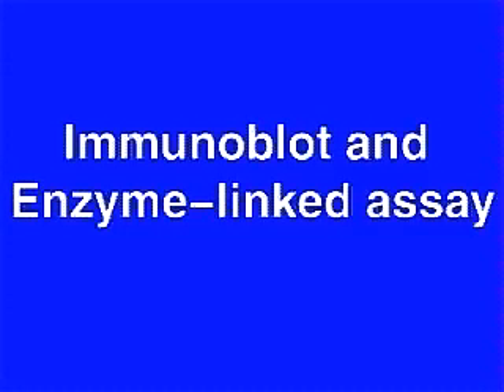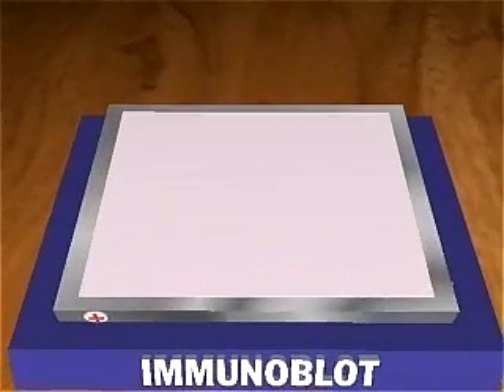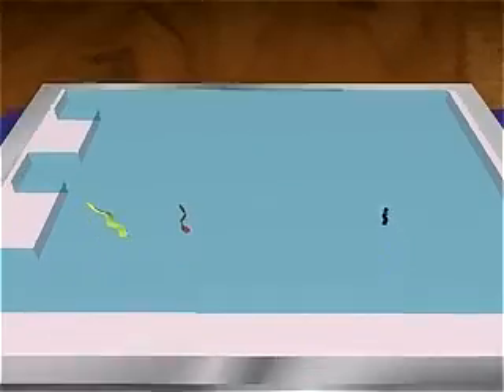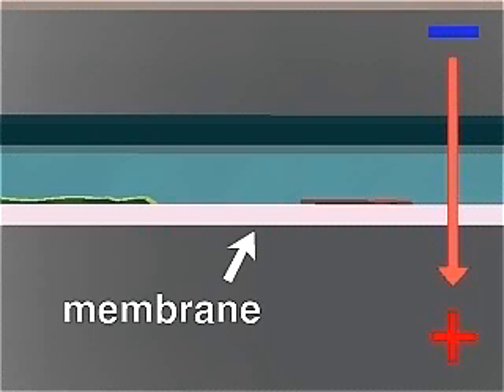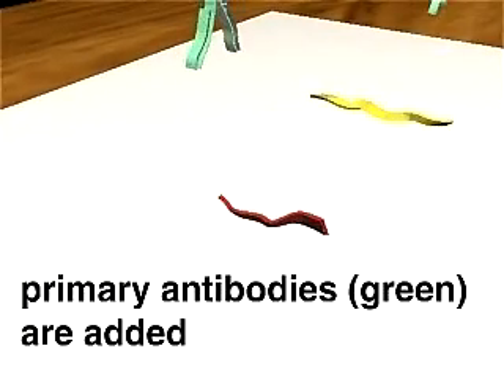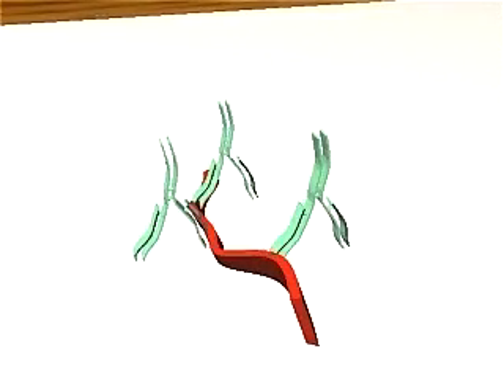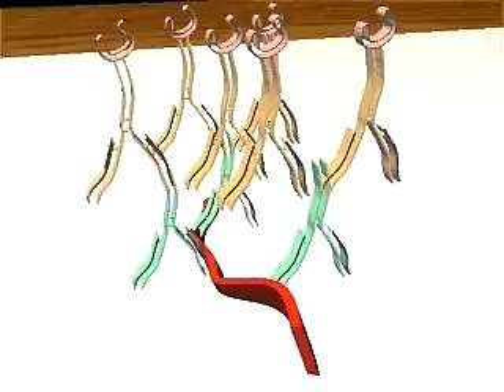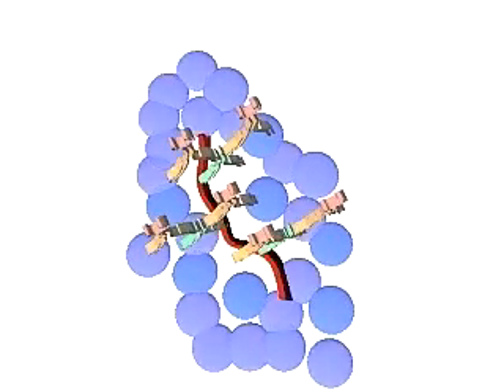immunoblotting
animated procedure for protein immunoblotting